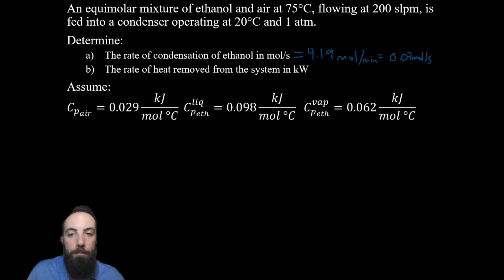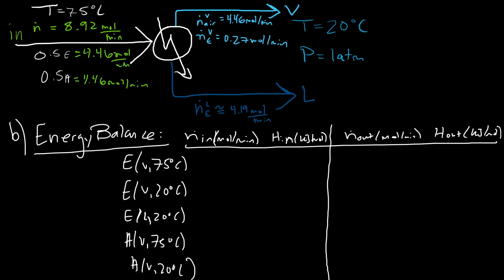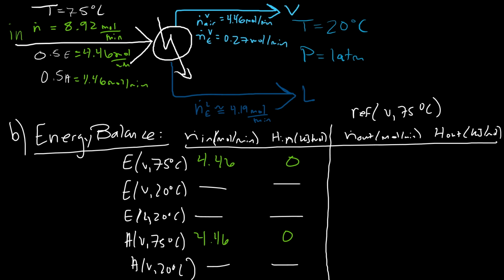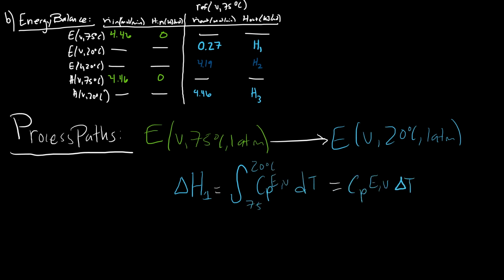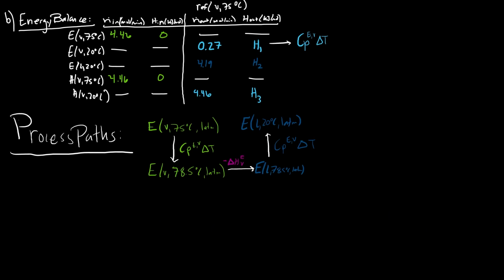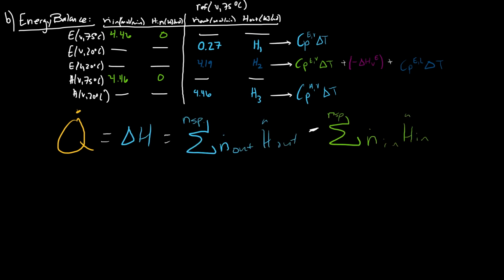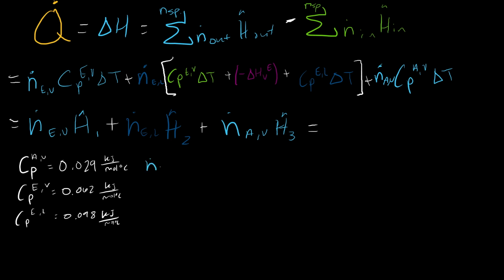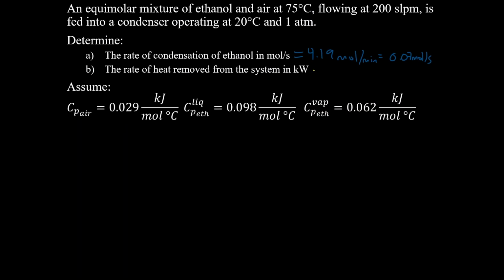Problem Solving: Condenser Mass and Energy Balance Problem (2/2)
Condenser problem solving video 2 of 2 showing how to use an energy balance to solve for the rate of heat removed from the condenser in kW. Video 1 emphasized how making informed assumptions helps simplify the material balance. Video 2 shows how to perform an energy balance on the same Condenser, using information from Video 1, and making other simplifying assumptions.

0:00 Intro
0:15 Problem Solving
0:56 Pause Video and attempt problem
0:58 Refresher
01:13 Energy Balance
01:16 Step 1: Draw and Complete System Table
04:41 Step 2: Process Paths
08:18 Step 3: Calculating the rate of heat removed
11:09 Pause Video and solve
11:11 Solution
11:56 Special Outro